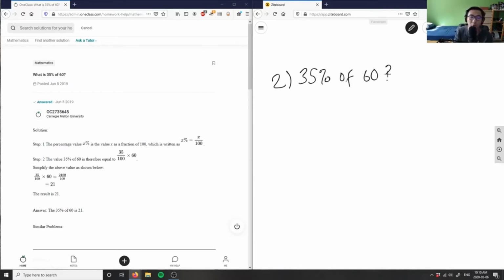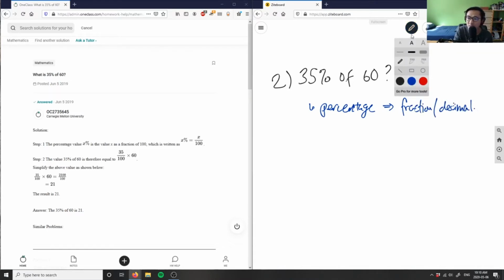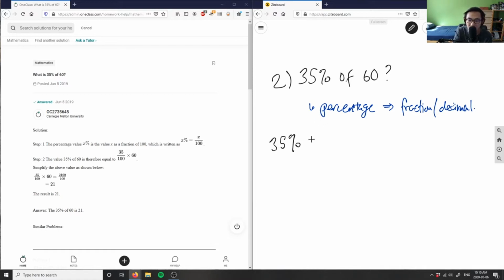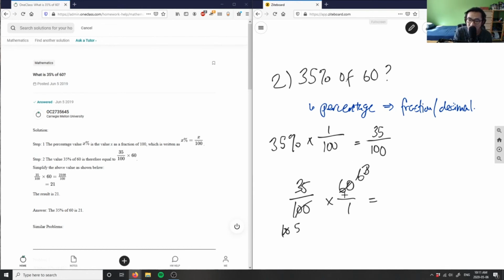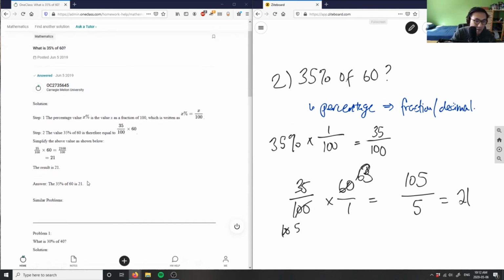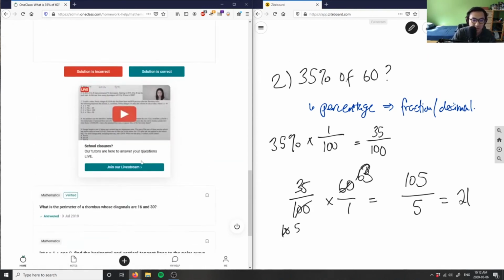35% of 60